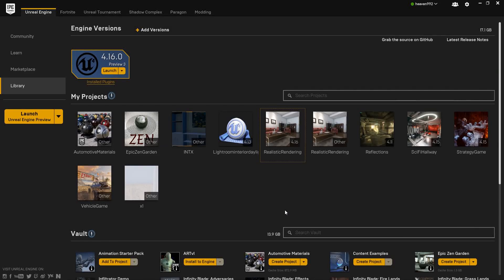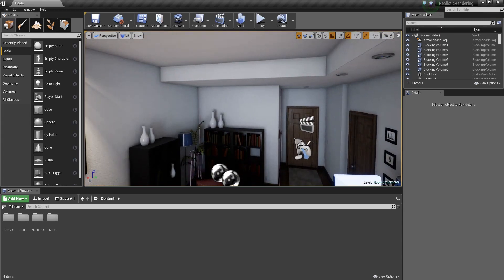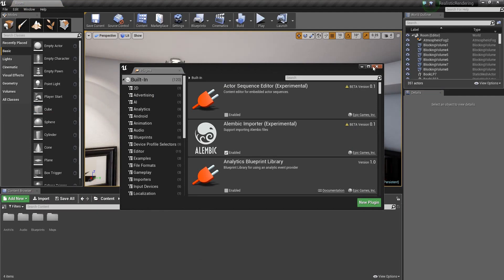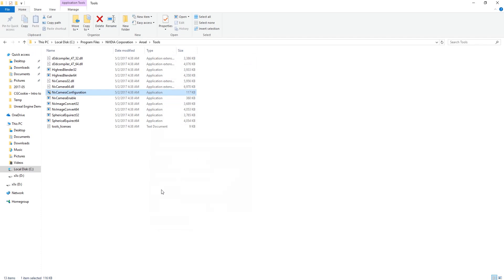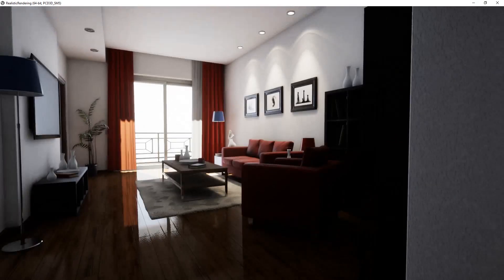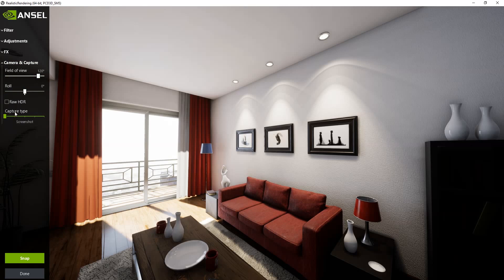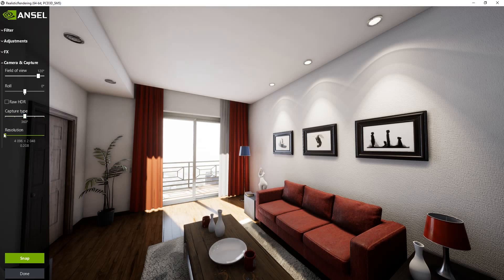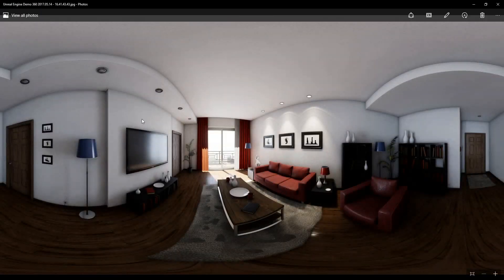How to enable Nvidia Ansel plugin for capturing 360° images in Unreal engine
In this video tutorial we'll see how can we enable Nvidia ansel plugin to capture beautiful 360° images from your unreal engine projects.

Code for Terminal : "C:\Program Files\NVIDIA Corporation\Ansel\Tools\NvCameraEnable.exe" whitelisting-everything